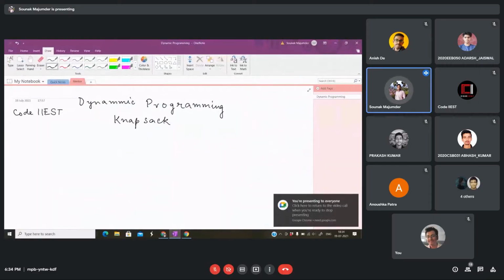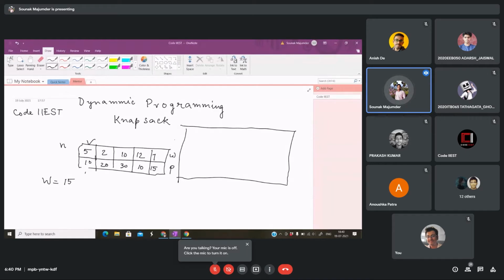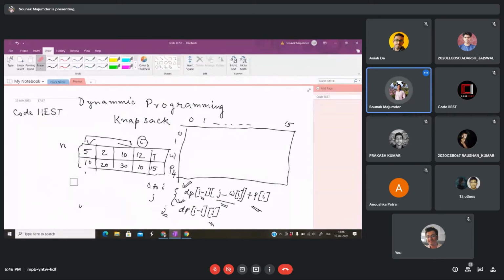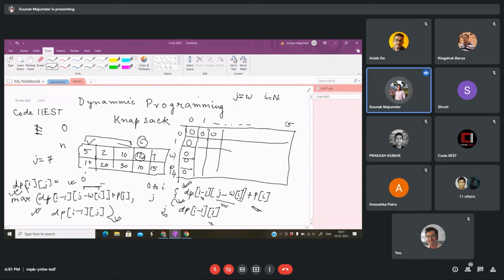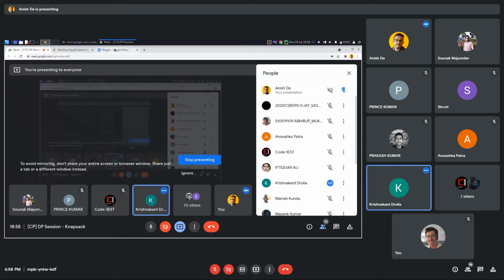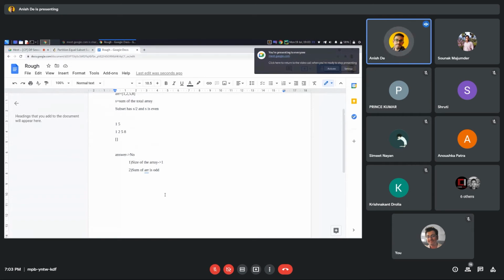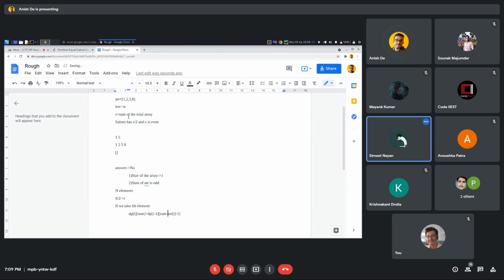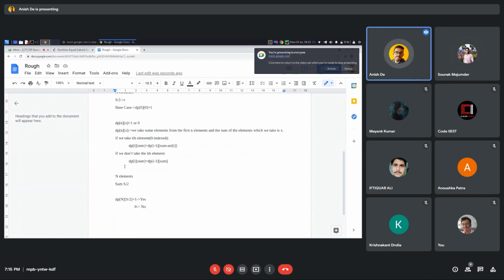Dynamic Programming - 01 Knapsack | CodeIIEST CP Sessions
Hello There!
Welcome to the CP Sessions by CodeIIEST. This set of videos are made to help you understand the way of doing Competitive Coding.

In this session, we will discuss how to solve the knapsack problem.

General Secretary - Arnab Sen
Treasurer - Sanjana Chakravarty

Hosts: Anish De and Sounak Majumder
Video Editor: Neeraj Pratap Hazarika and Devanshu Chatterjee
Thumbnail: Abhiroop Mukherjee